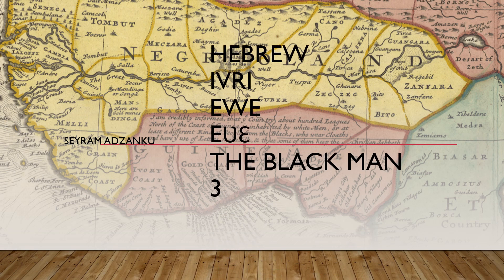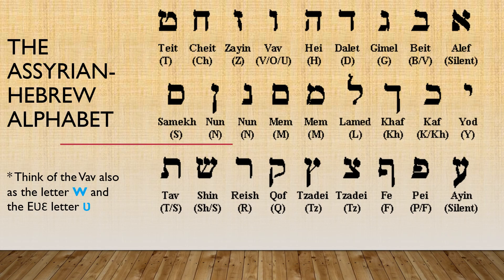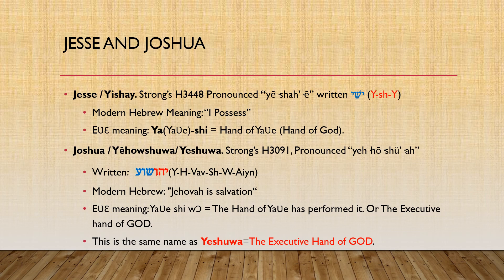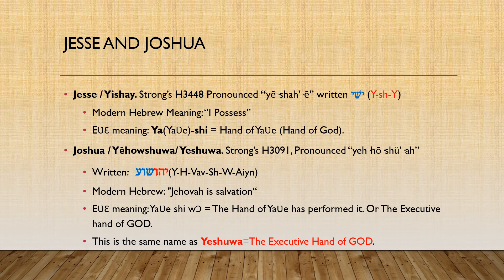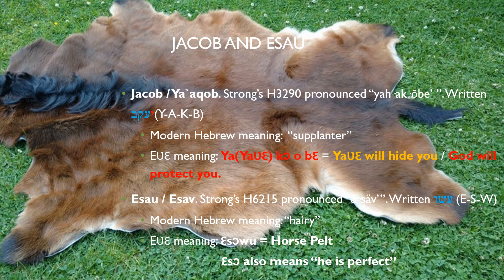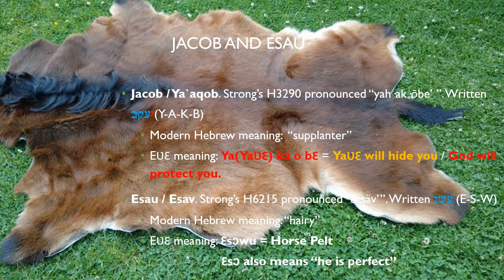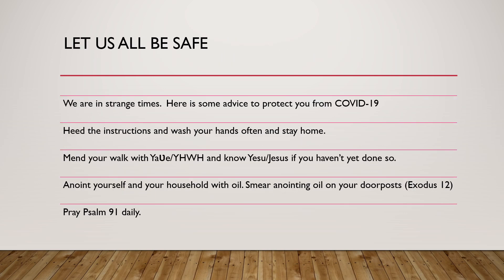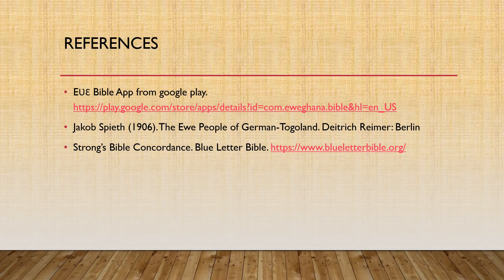HEBREW EƲE (3): Aleph-Bet review, Names: Jacob/Esau/Judah/Jesse/Joshua; THE SABBATH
The EƲƐ, the ancient Hebrew.